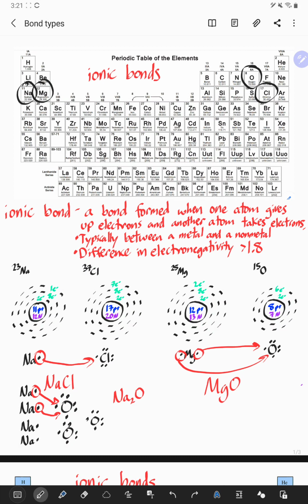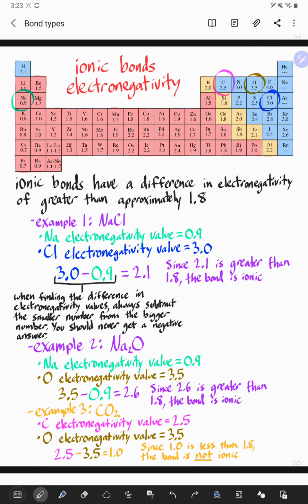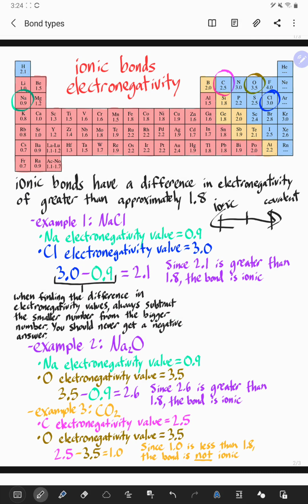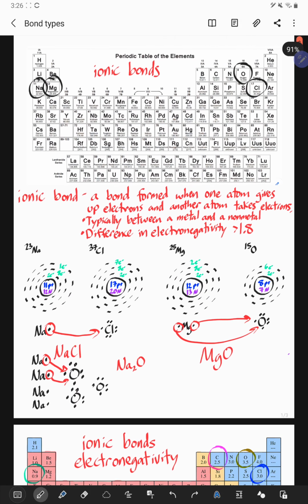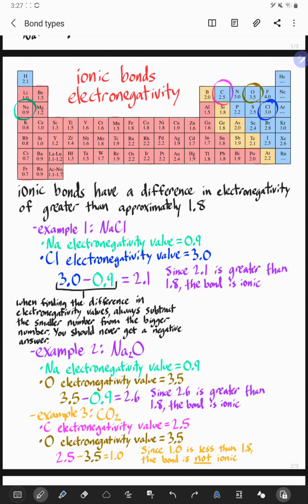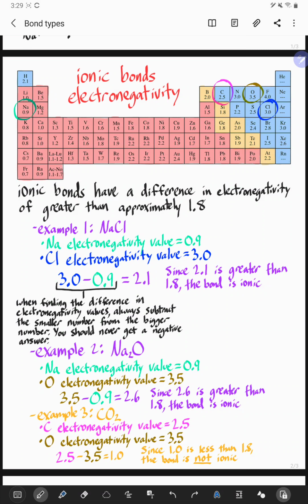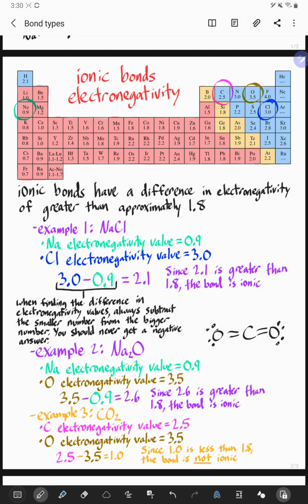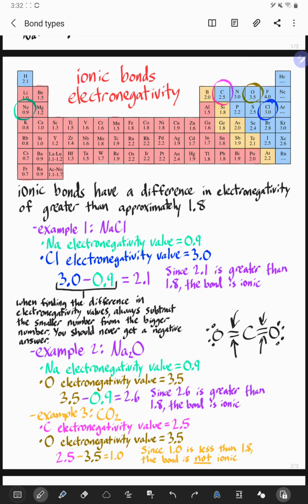determining bond type using electronegativity - ionic bonds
I made a mistake in the last part. The math for example 3 should be 3.5-2.5=1.0